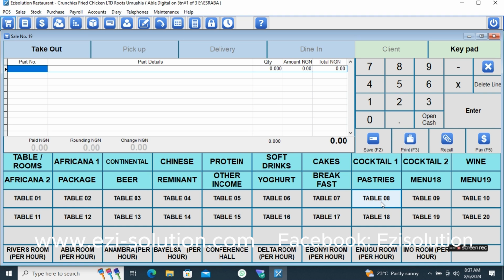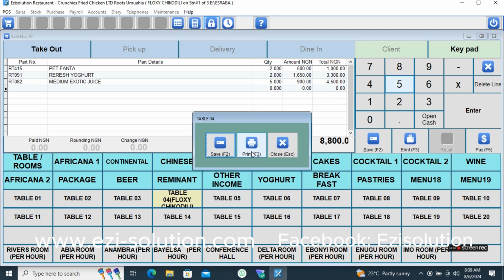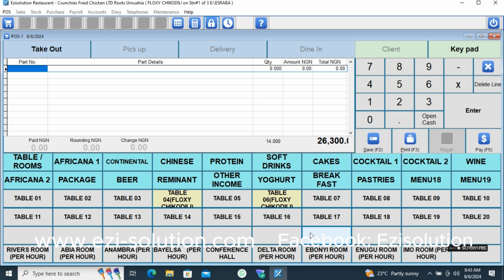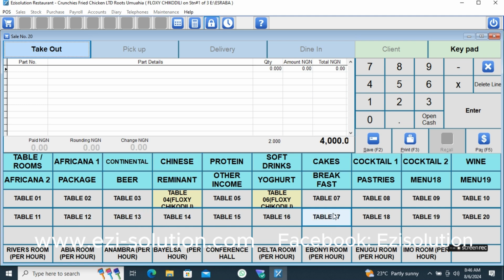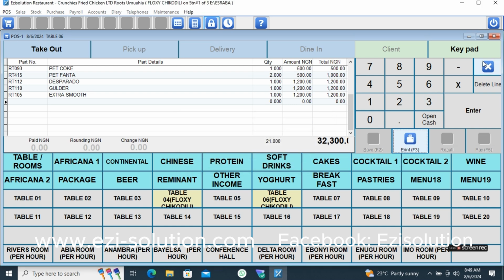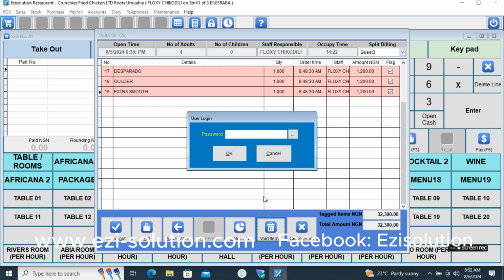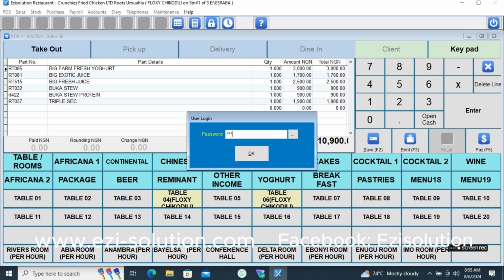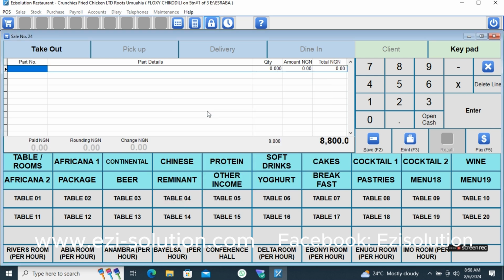How to place order in Ezisolution Restaurant (ESR) using table system setup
Ready to streamline your ordering process? 🥳 Discover how to place an order in ESR using our table system setup! This guide will walk you through the steps to enhance your efficiency at Ezisolution Restaurant. Elevate your dining experience today with Ezisolution Restaurant! 🍽️✨